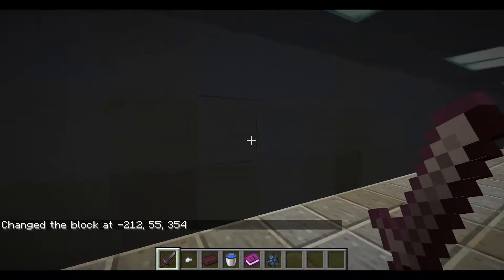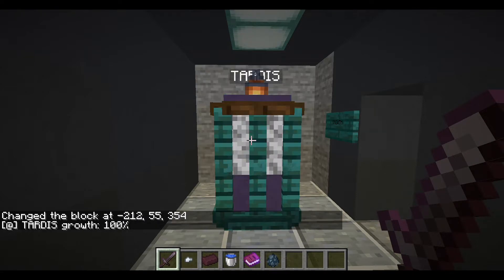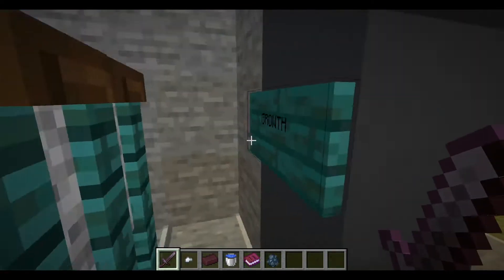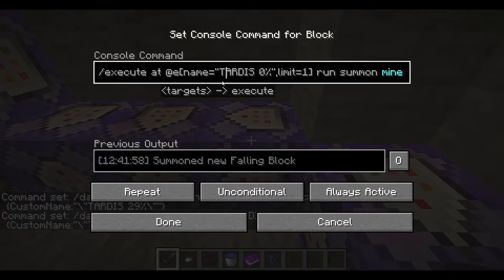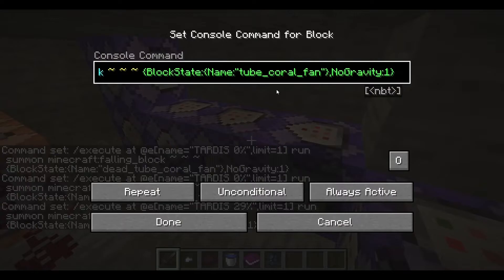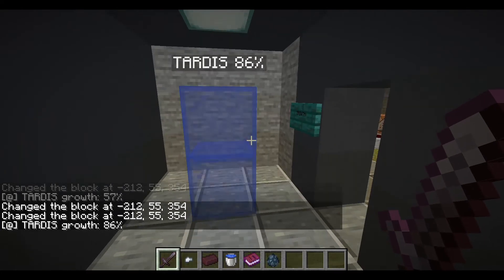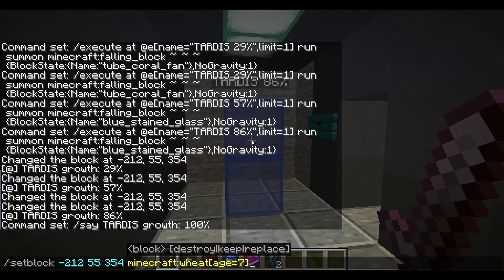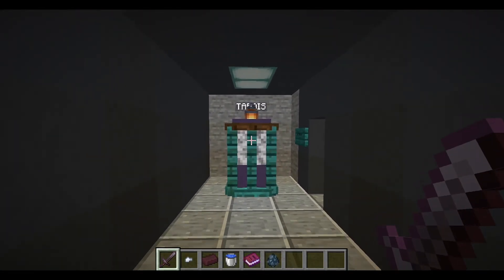Minecraft 1.19 TARDIS Tutorial Part 22: TARDIS Growth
TARDIS Seed item:
/give @p minecraft:squid_spawn_egg{EntityTag:{id:"minecraft:armor_stand",CustomNameVisible:1,Invisible:1,Invulnerable:1,CustomName:"\"TARDIS 0%\""},display:{Name:'{"text":"TARDIS Seed","italic":"false"}'}}